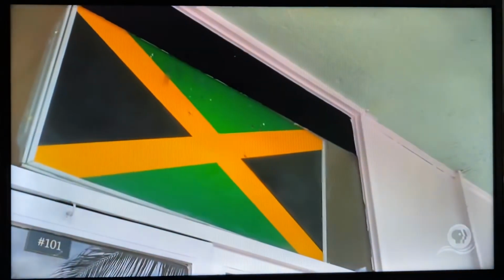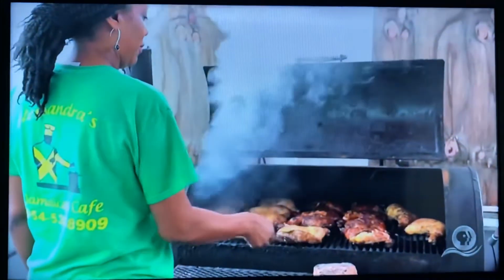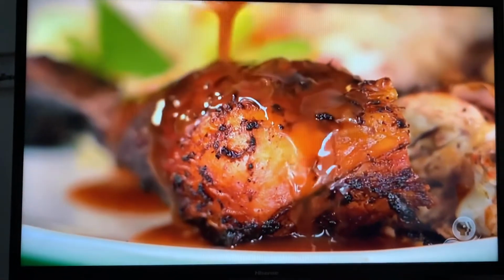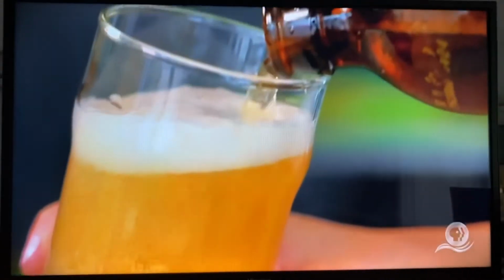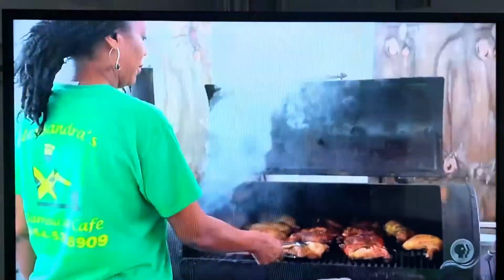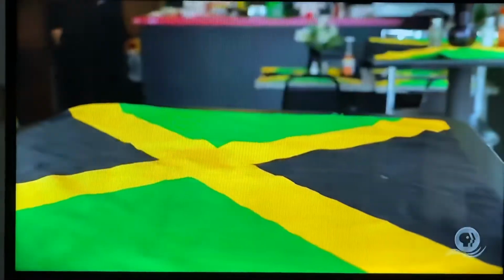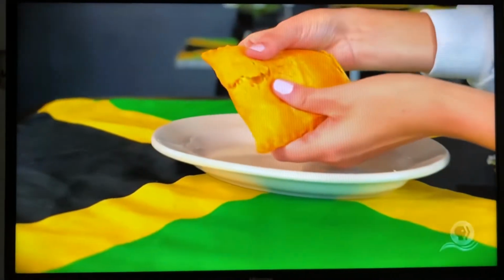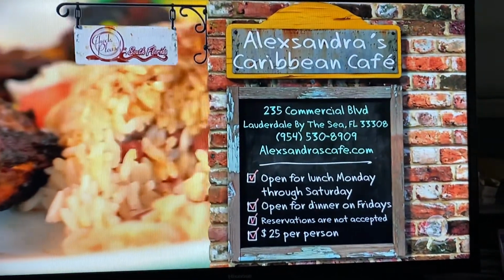Alexsandra’s Caribbean Cafe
Chef Michelle Bernstein for Check, Please